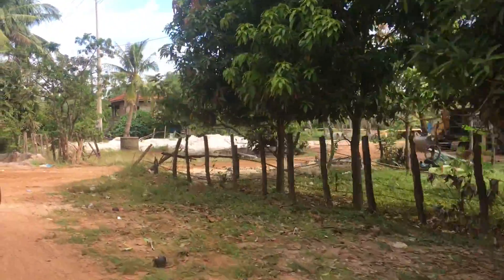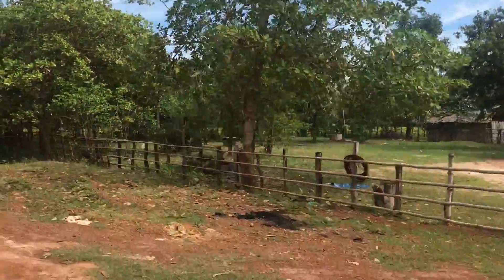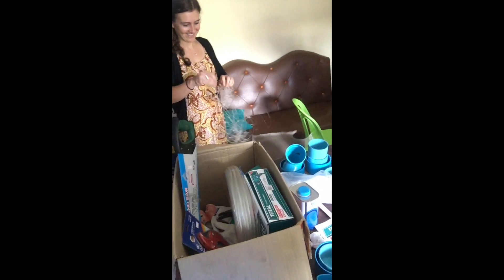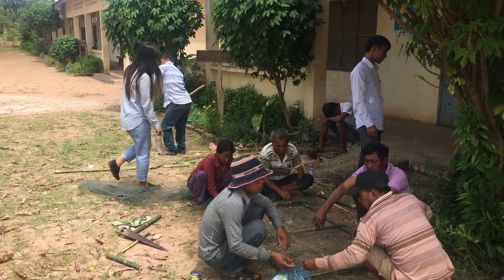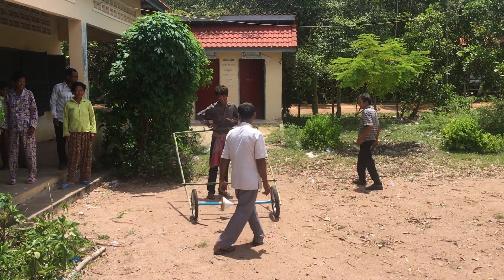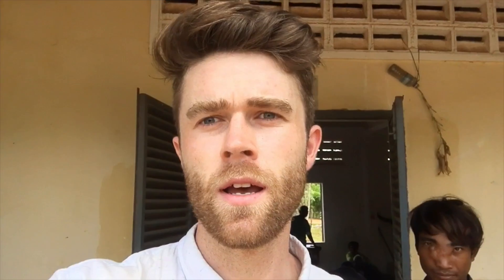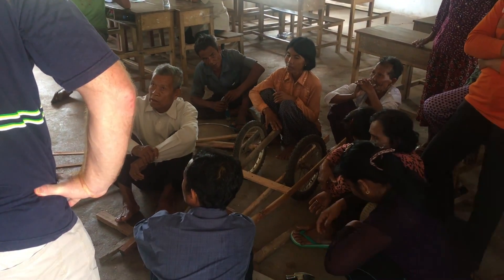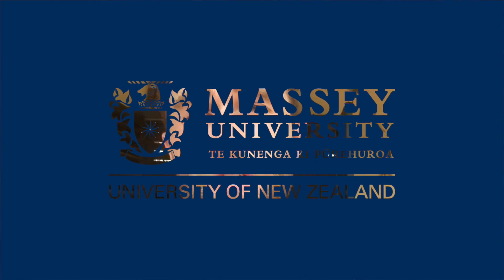community-led farming technologies in Cambodia | Massey University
Massey University lecturer Andrew Drain on working with communities in rural Cambodia to help create community-led farming technologies for people with disabilities.